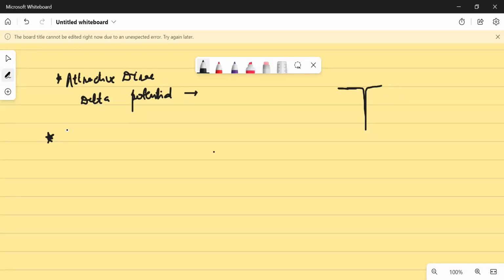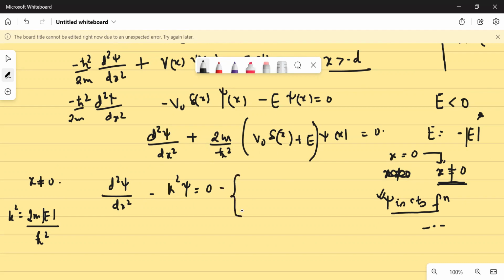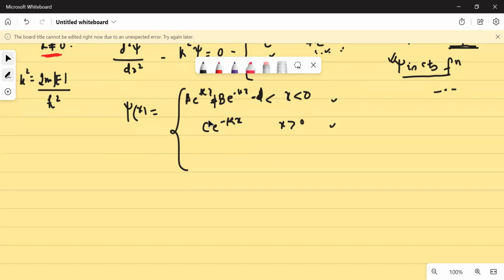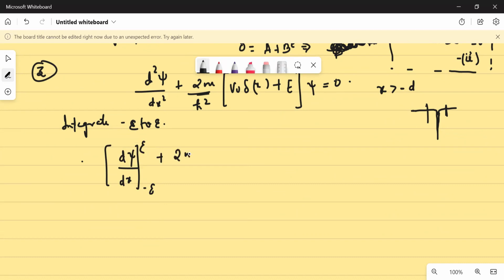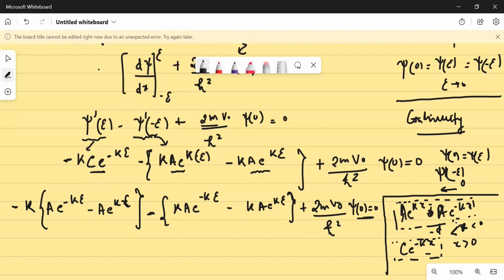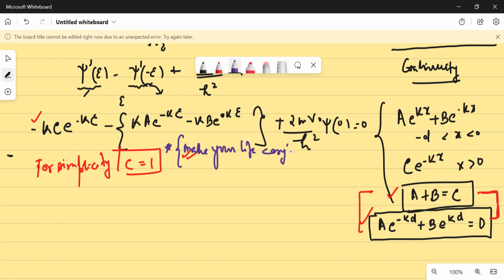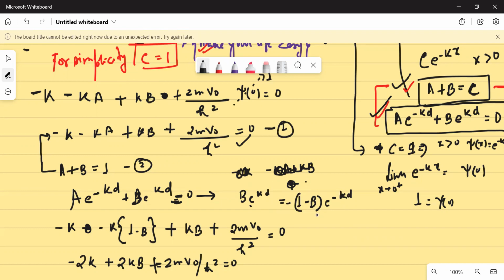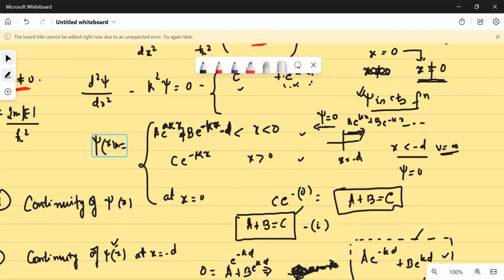An approximate model for an atom near a wall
This is the continuation of problems on Dirac Delta's potential.